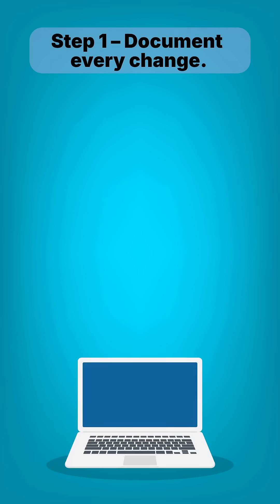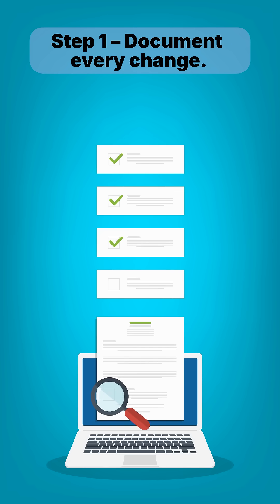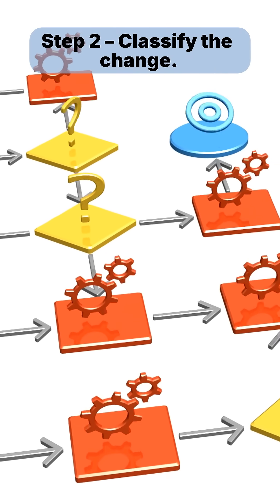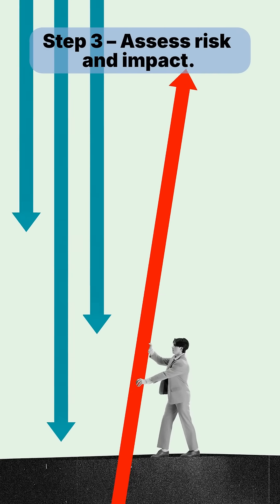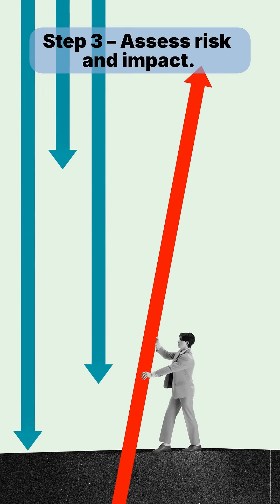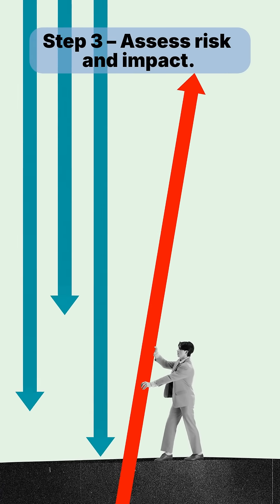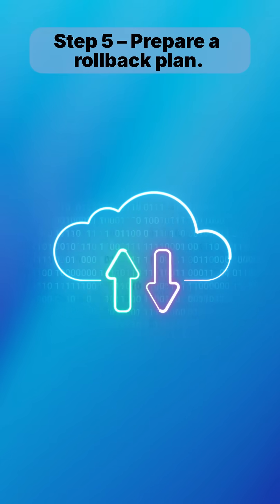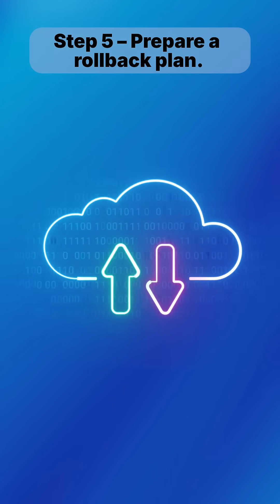How to Introduce Changes Without Chaos | ITIL Change Management Explained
Learn how to introduce IT changes without causing disruption.
In this video, we explain how to apply ITIL 4 Change Management principles to keep systems stable and teams confident.
Discover practical steps to plan, assess, and document every change — the right way.